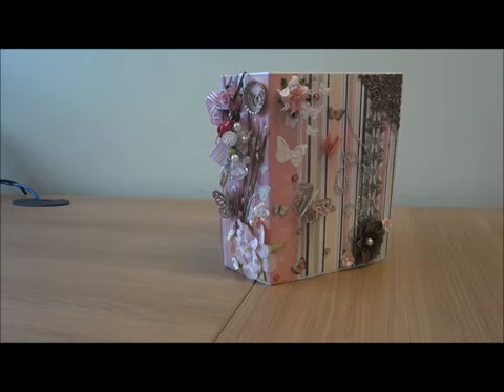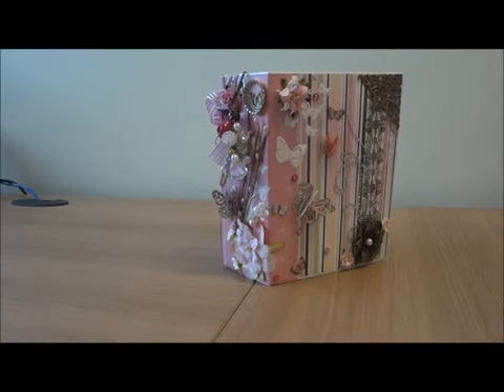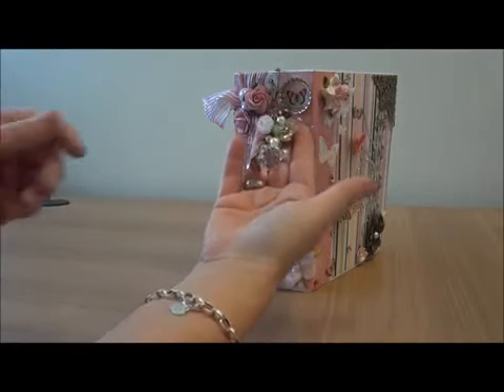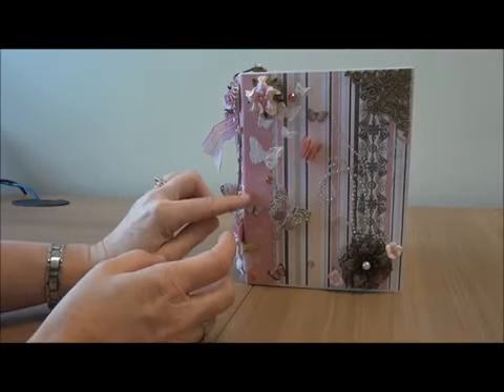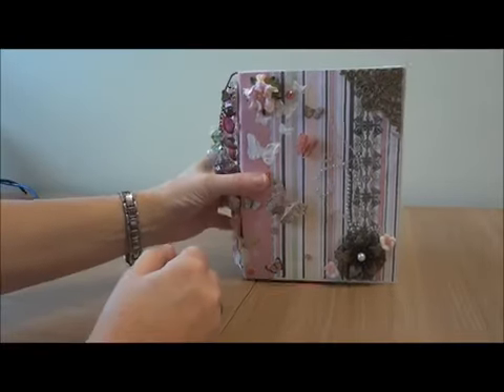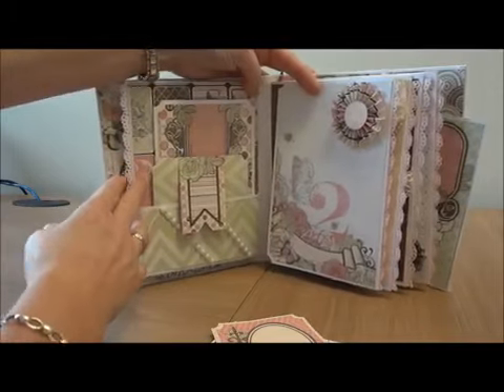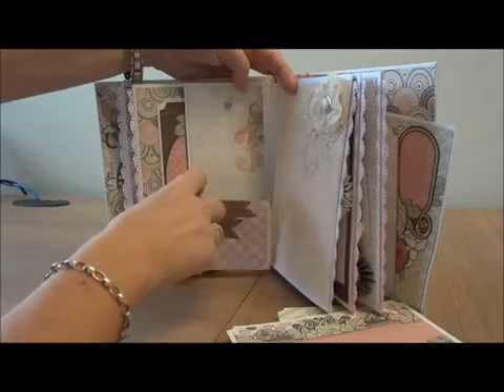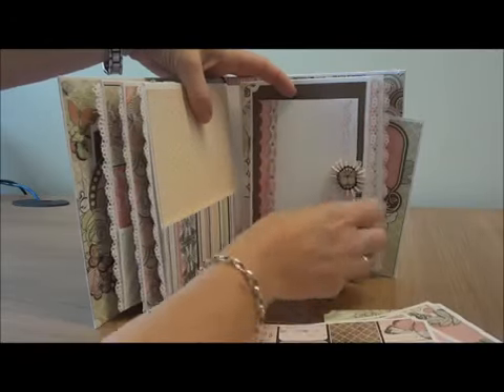March 2014 Project from Scrapbookingwith ME Boutique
This is from our wonderful designer Christine Lafleur - Love this project. If you would like to see more of these projects from our very creative designers or purchase any of these products just visit our Facebook sale group.